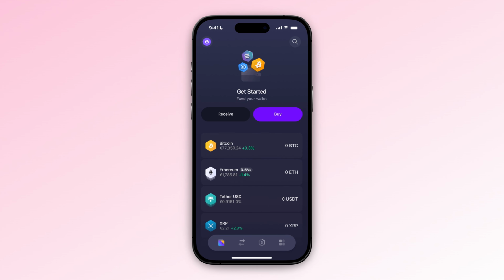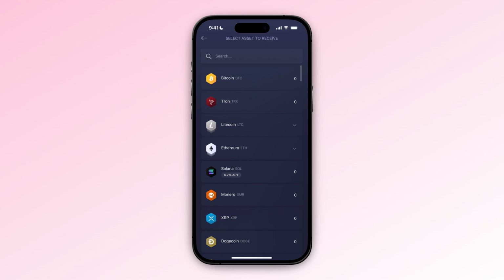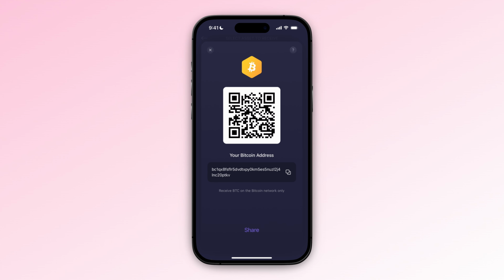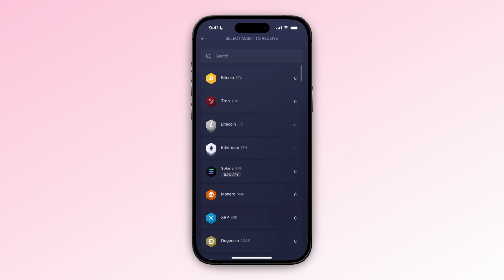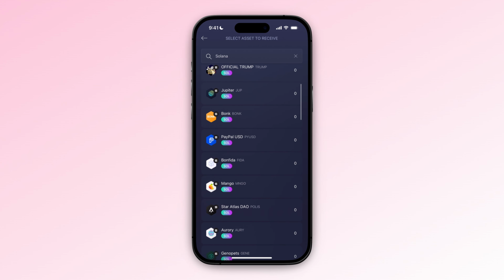How to Change Exodus Wallet Address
In this video, I'll show you How to Change Exodus Wallet Address.
If you’re looking to generate a new wallet address in Exodus Wallet, this step-by-step guide will show you how to do it safely. Learn how Exodus automatically assigns new addresses for privacy, how to access your latest address, and how to ensure your funds are always sent to the right place. 🔄📲